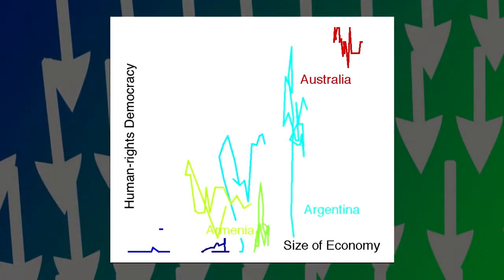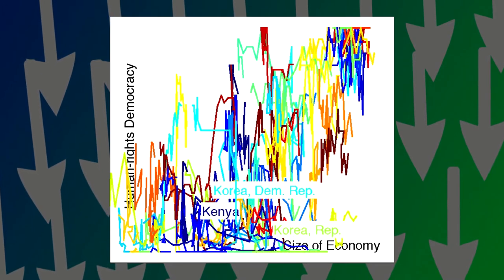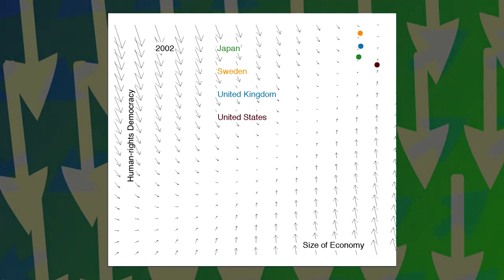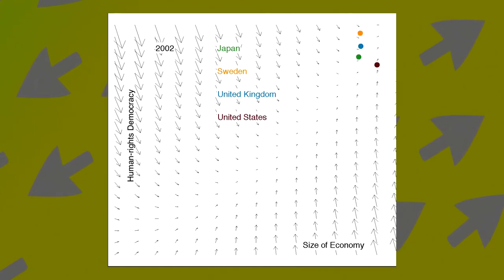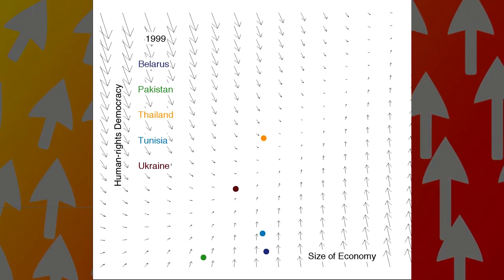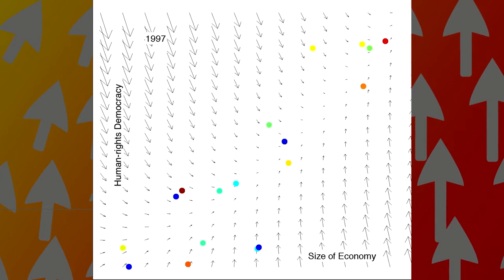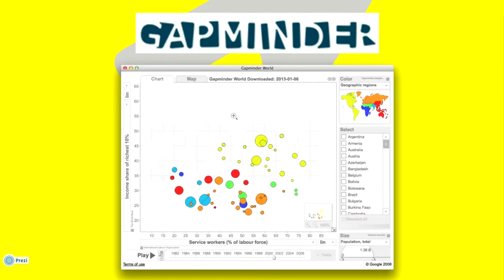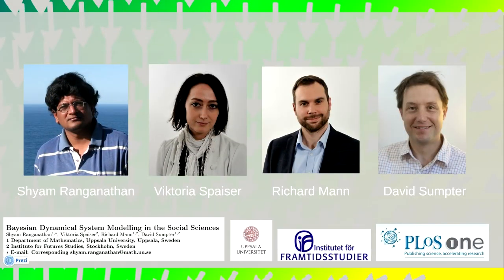Explaining things with flow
This is a short presentation of what you can do with a software called Bayesian Dynamical Systems. It can be used to find patterns in large amounts of data and is the result of a cooperation between Uppsala University and the Institute for Futures Studies in Stockholm.

Here the software is used to study the relation between economic growth and democracy, presented by David Sumpter.